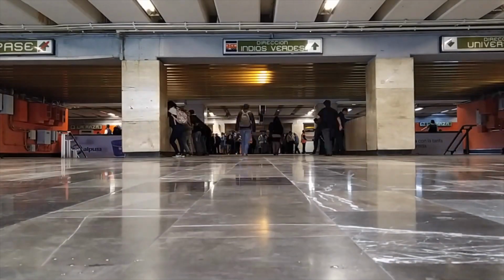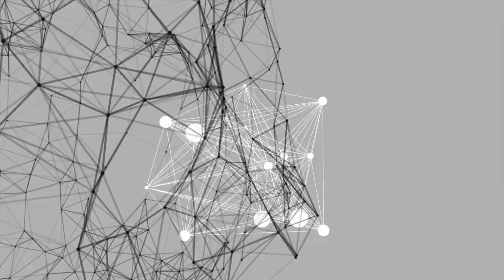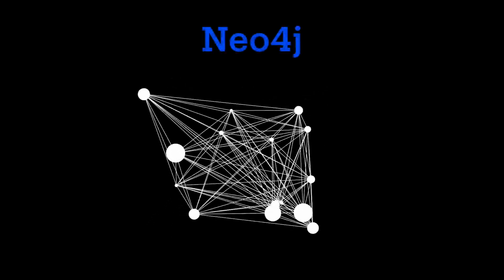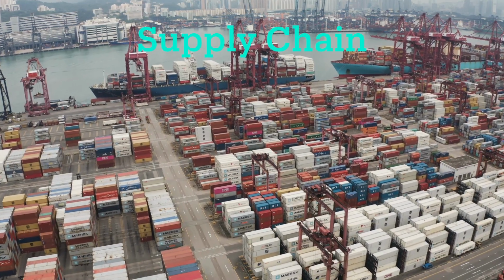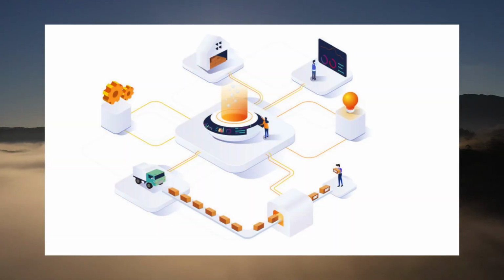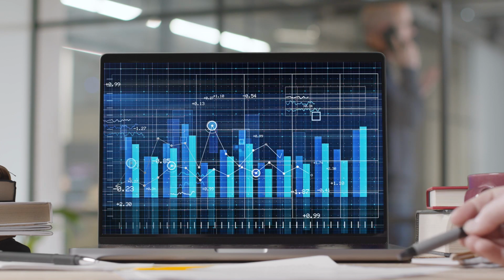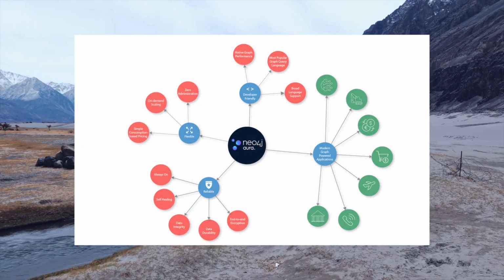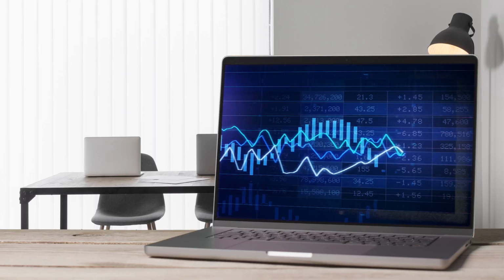Introduction to Neo4j Graph Database | Neo4j for Graph Data Science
Neo4j is a graph database management system developed by Neo4j, Inc. With proven trillion+ entity performance, developers, data scientists, and enterprises rely on Neo4j as the top choice for high-performance, scalable analytics, intelligent app development, and advanced AI/ML pipelines. Described by its developers as an ACID-compliant transactional database with native graph storage and processing, Neo4j is available in a non-open-source "community edition" licensed with a modification of the GNU General Public License, with online backup and high availability extensions licensed under a closed-source commercial license.Analysts and data scientists can incorporate network structures to infer meaning, increase ML accuracy, and drive contextual AI – making better predictions with the data they already have. Neo4j is fuelled by our vast, production-ready algorithm library and advanced, groundbreaking machine learning workflows not found anywhere else. Neo4j is the only enterprise-strength graph database that combines native graph storage, advanced security, scalable speed-optimized architecture, and ACID compliance to ensure predictability and integrity of relationship-based queries. That’s why it’s deployed by hundreds of Fortune 500 companies, government agencies, and NGOs. The creator and leader of the graph database category, Neo4j continues to expand the limits of graph technology, helping empower the largest active community of 220,000 developers, data scientists, and architects who are working to solve the world's most complex and valuable data problems.